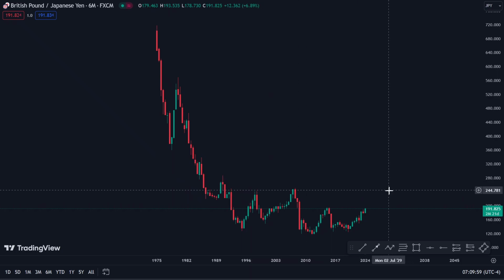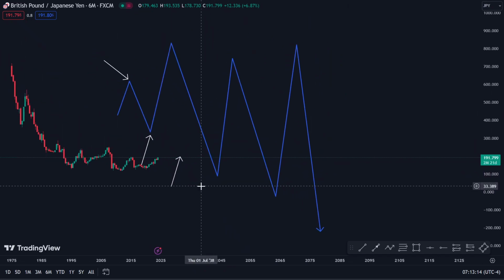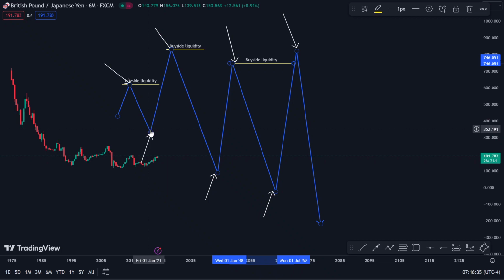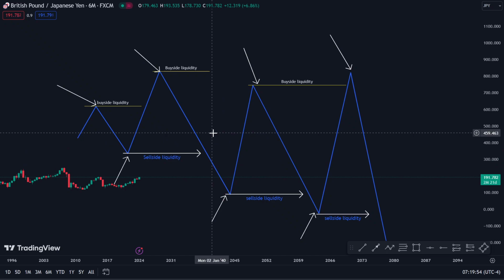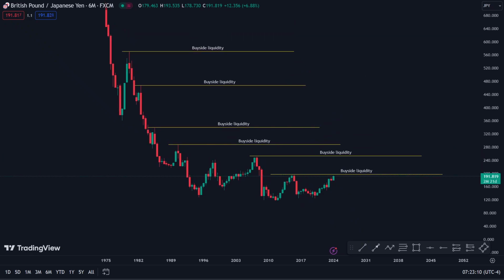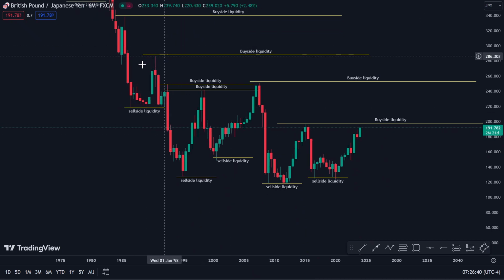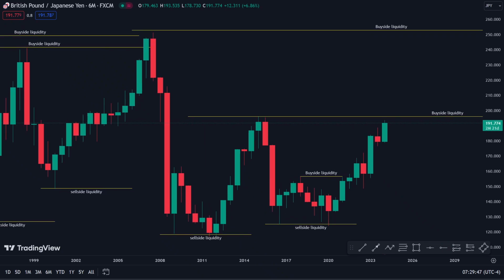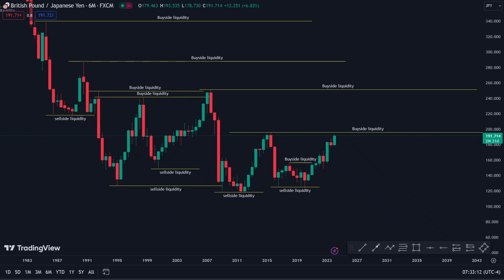What makes the Markets MOVE ICT Part 1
Let's explore the reasoning behind price movement sponsorship in the markets, hope you find this insightful...